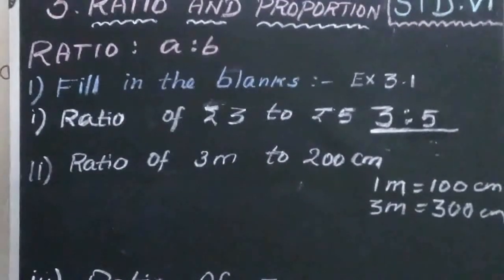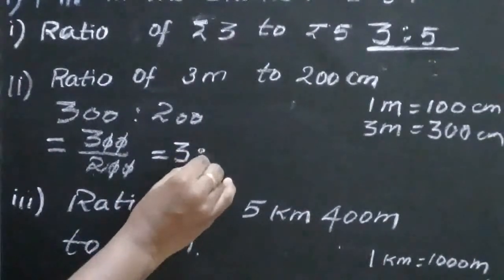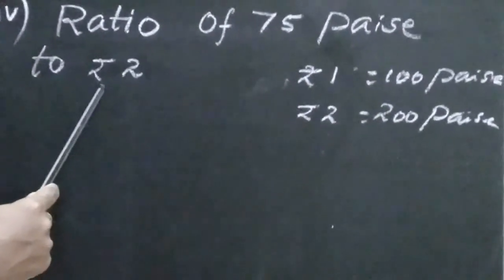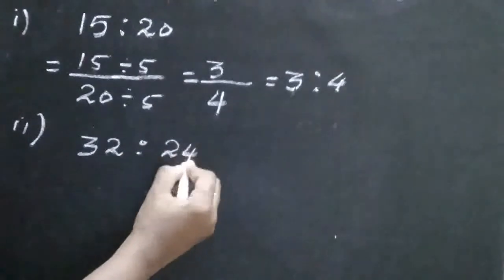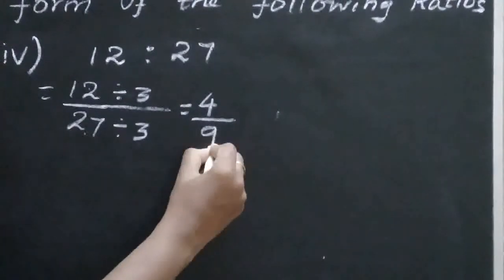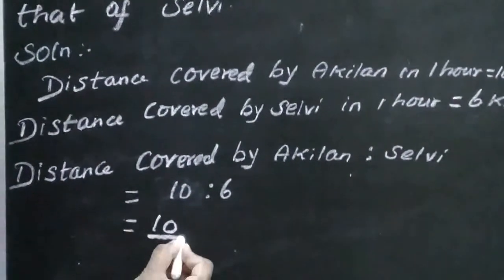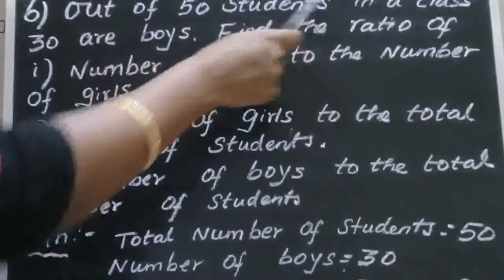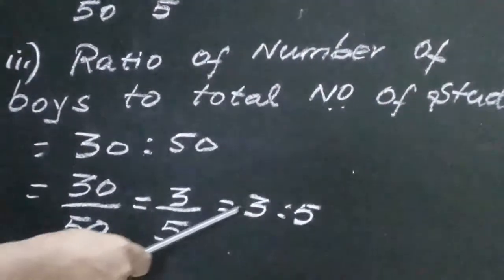6th STD MATHS | RATIO AND PROPORTION | EXERCISE:3.1